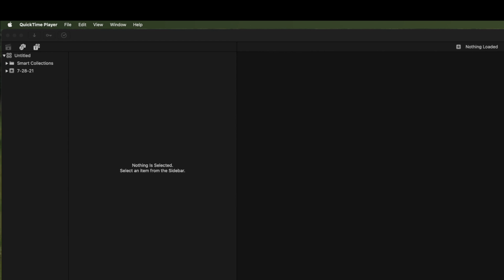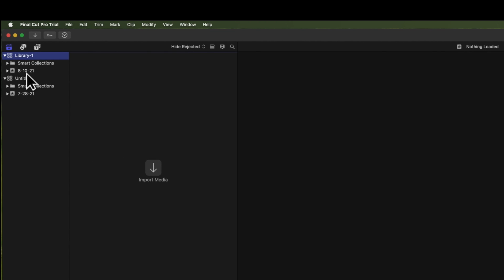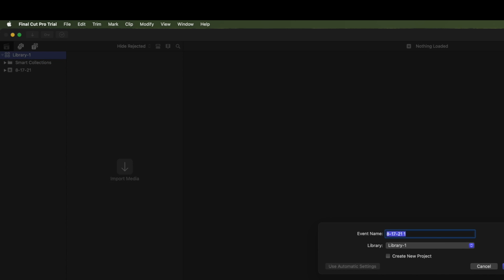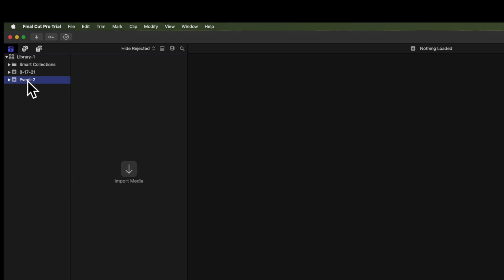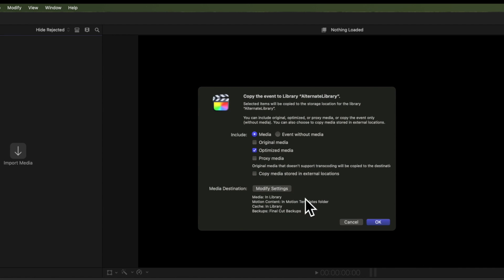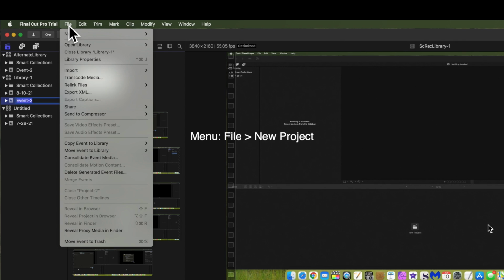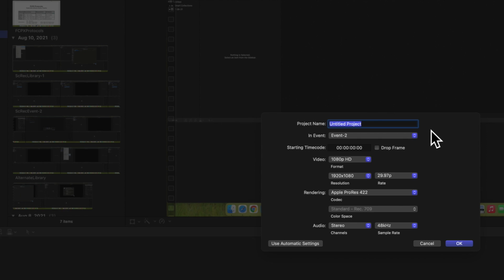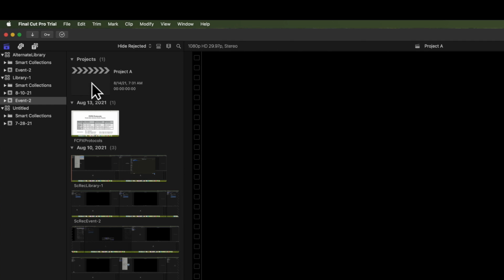FCPX: Creating Libraries, Events, Projects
The video illustrates the alternative procedures and details essential in creating libraries, events, and projects in Final Cut Pro X.5.4.  The process is illustrated by way of screen recording and reinforced with written directions.